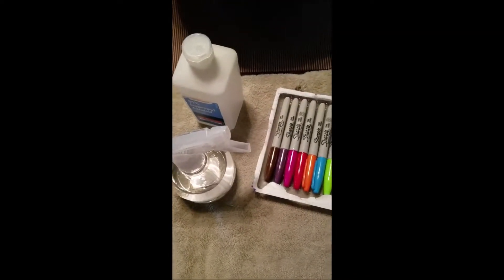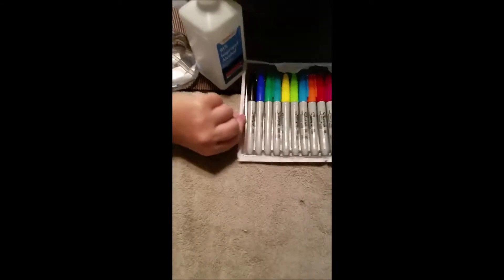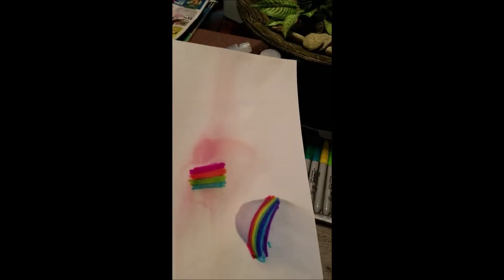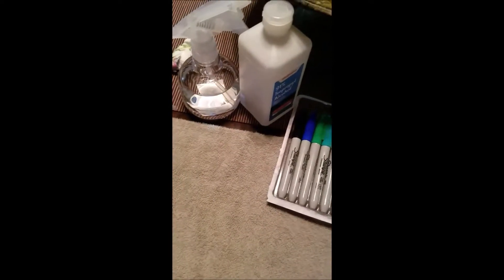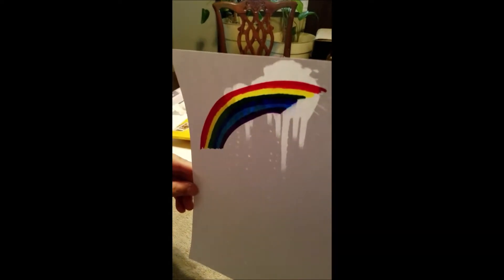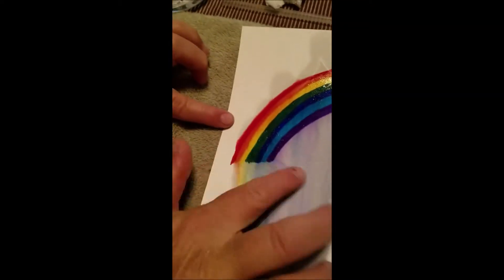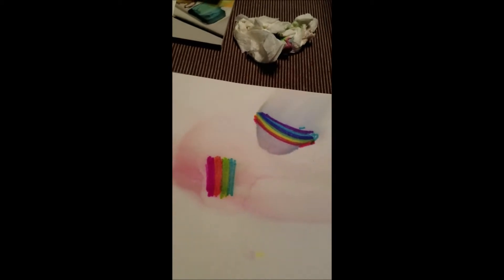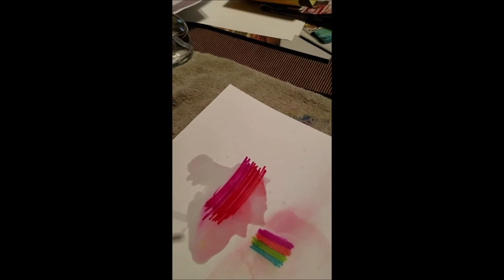Scrapbooking with Sharpies and Rubbing Alcohol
Experimenting with Sharpies and Rubbing Alcohol for scrapbooking and cardmaking.  Different weights of cards stock and photo paper was used.